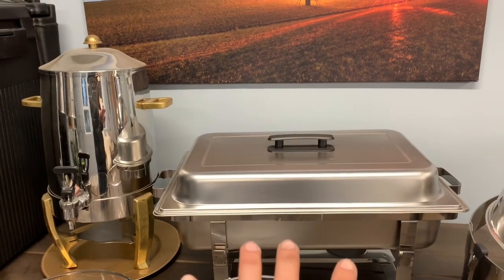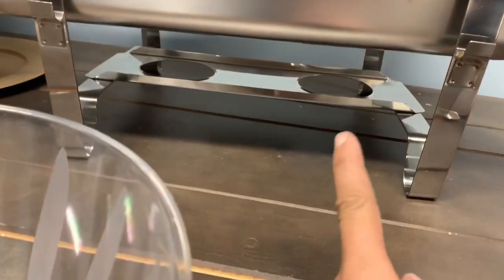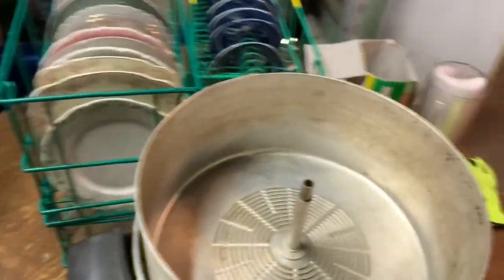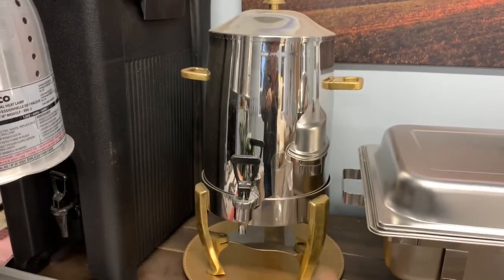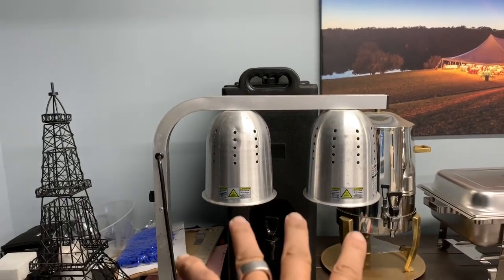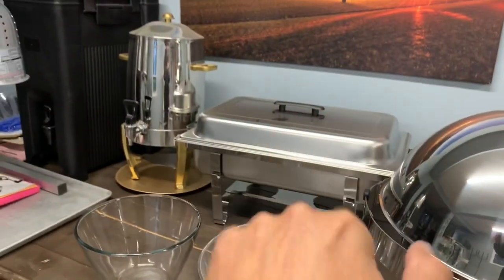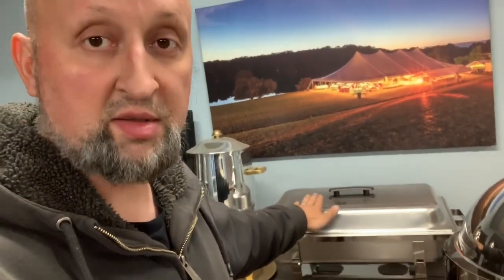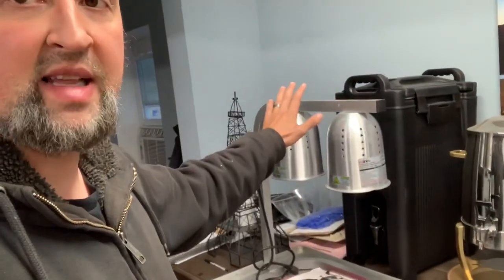Catering Items To Start With - Start A Party Rental Company